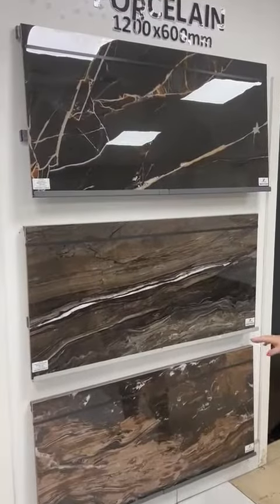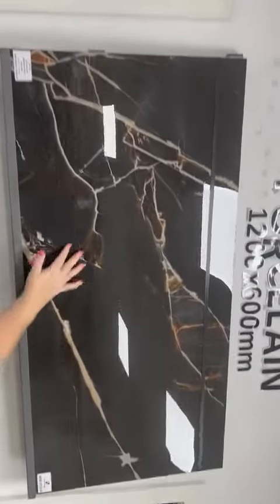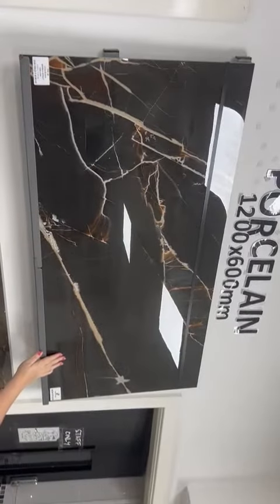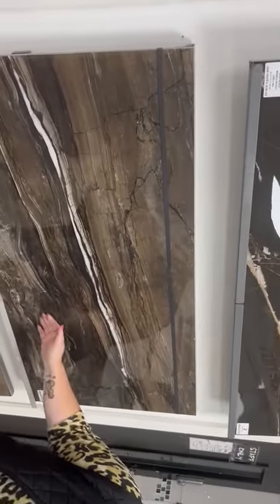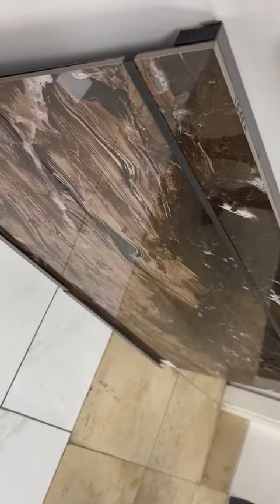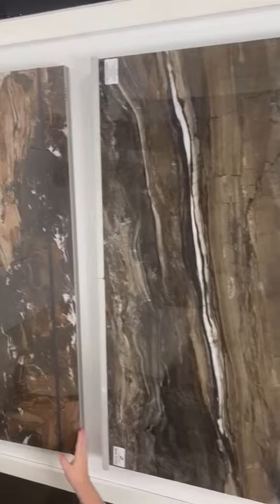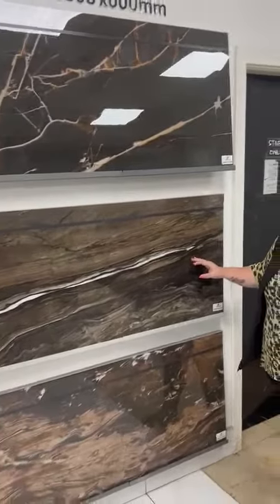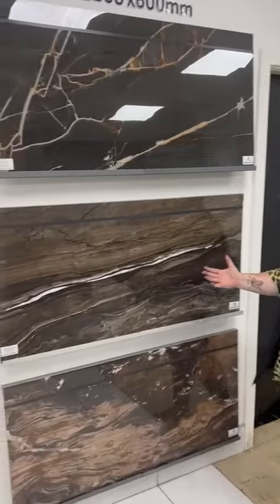Lexa Black Marble Effect Porcelain Tiles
Tilesporcelain Limited are the fastest growing UK “Tiles E-Tailer” with thousands of tiles in stock. Our motto is buy in bulk and pass the savings onto our customers! We hold huge stock in our warehouse so our customers have plenty of choice. Check us out at Tilesporcelain.co.uk or visit our showroom in Durham. Our portfolio is vast with an array of products to choose from, including, sparkly quartz tiles & a huge range of porcelain tiles designs in sizes 1200mm x 600mm, 600mm x 600mm, 600mm x 300mm and many more sizes. We specialize in unique luxury porcelain tiles which look like natural stone such as marble, slate, onyx, travertine, limestone as well as Moroccan pattern tiles, outdoor tiles, wood effect tiles, kitchen, bathroom, wall, floor tiles in polished & matt finishes.

Try our sample service by browsing our website and choosing your desired tile sample which we send to you FREE of charge.

We deliver tiles anywhere in the UK with next day delivery available and we also deliver overseas.

 Keep a keen eye on our channel for news, DIY, features, new product showcases, sales and joblots. You might just grab yourself a bargain.

Finance 0% Interest FREE Credit With KLARNA & CLEARPAY